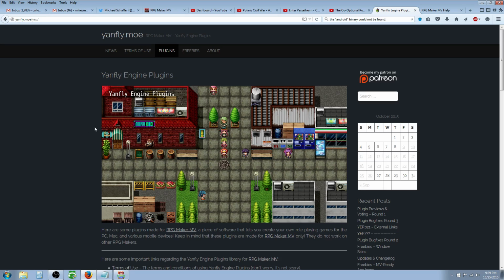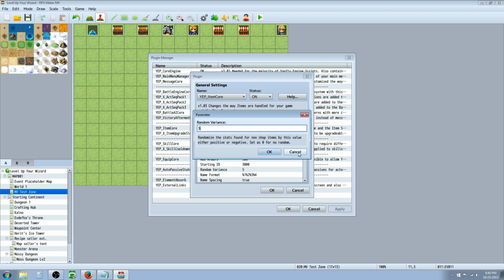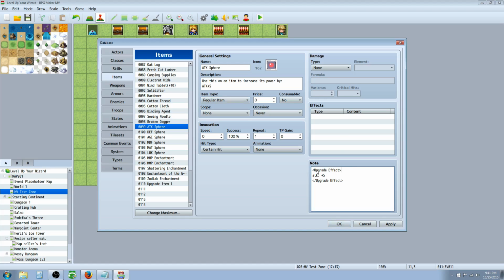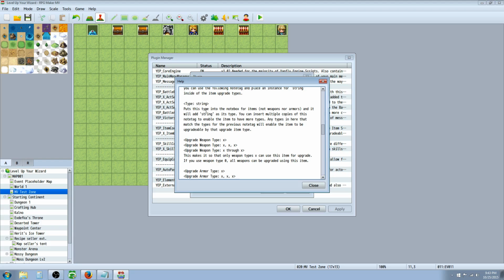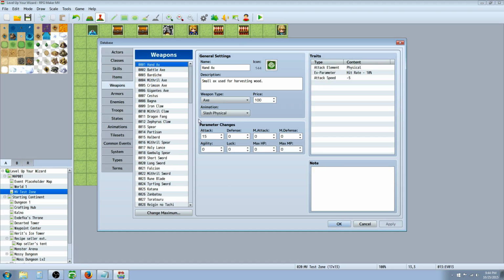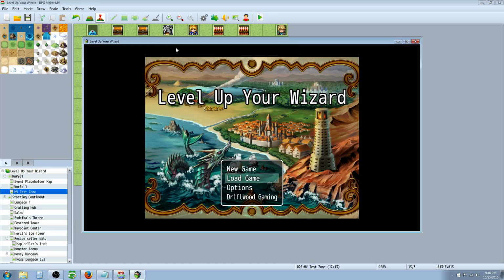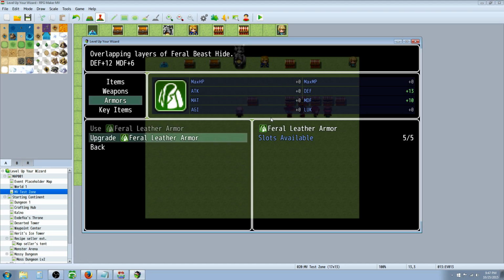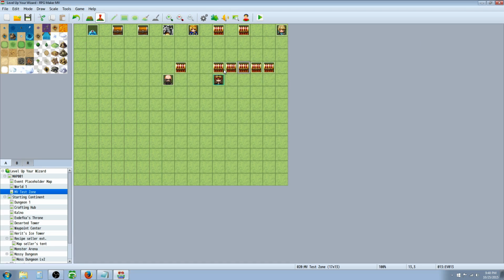RPG Maker MV Tutorial Enchanting and Item Upgrades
Hello everyone, in this tutorial we learn how to make an enchanting system and customize our weapons and armors to be more powerful than ever before. You will briefly learn how to install the required plug-ins and how to use them. I read them all. You guys are awesome! :)